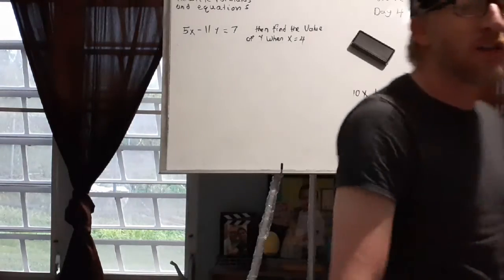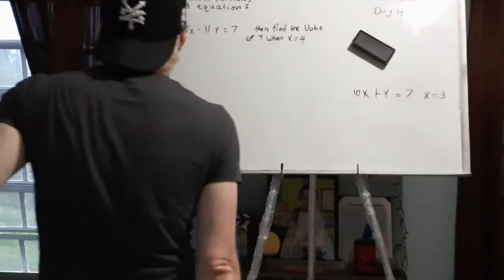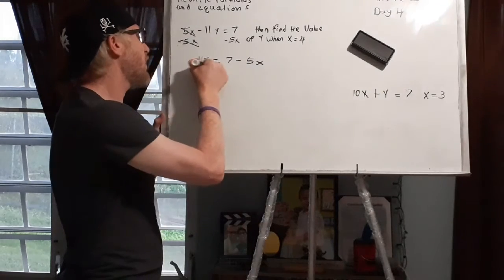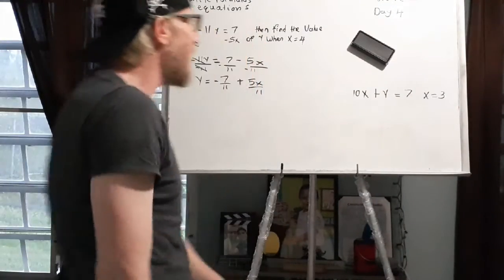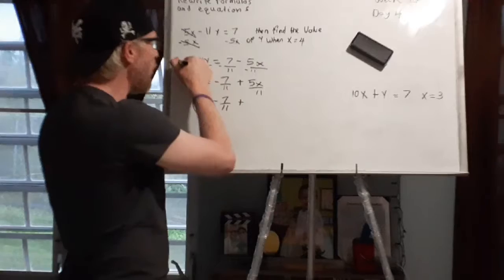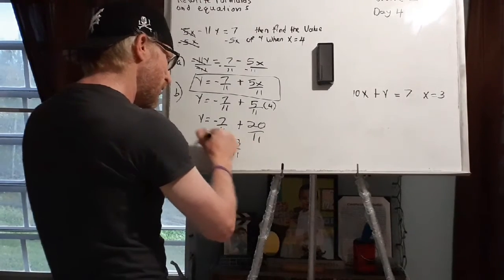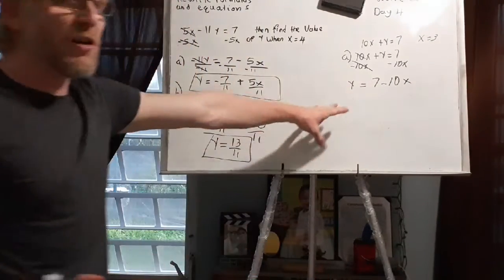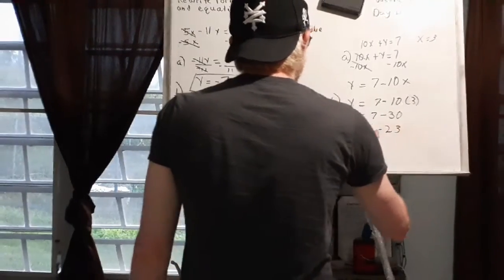Algebra and Trigonometry and Algebra 2 Summer Course Class #5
In this video I will be explainig how to re write and evaluate exprrssions for a given value